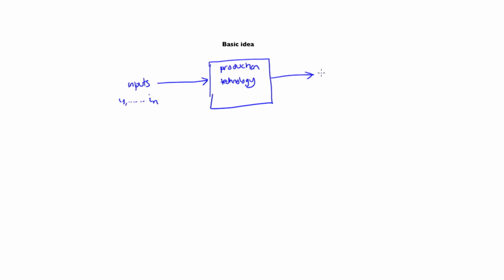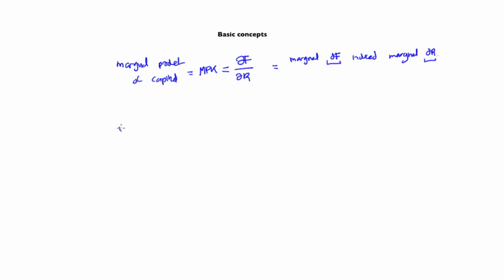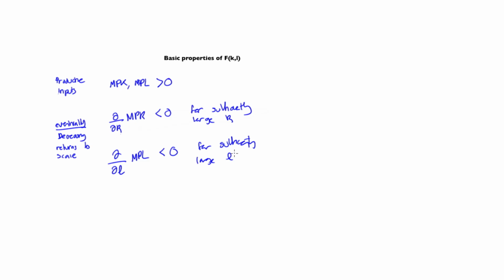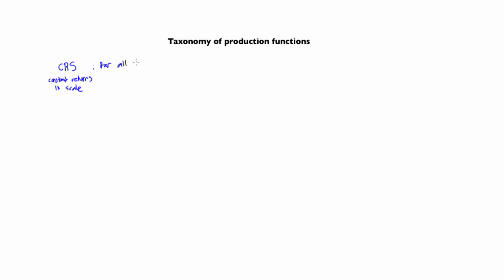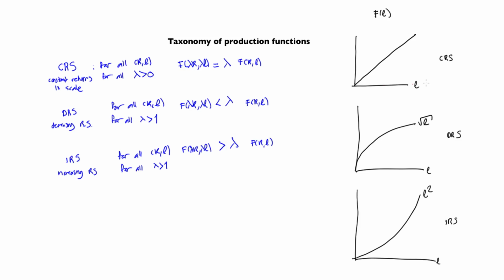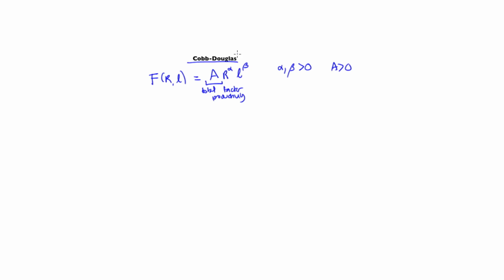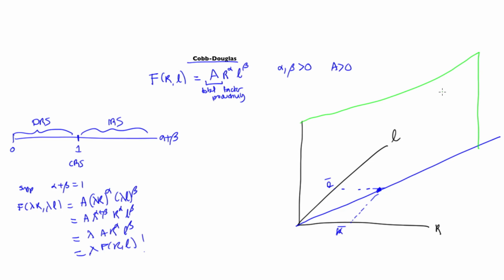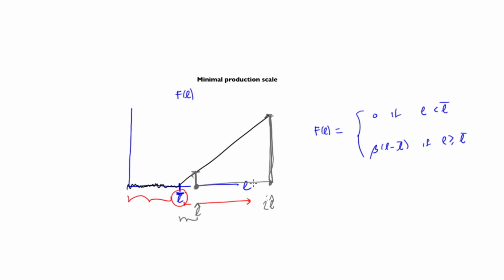Unit 3 - model of firm part 3